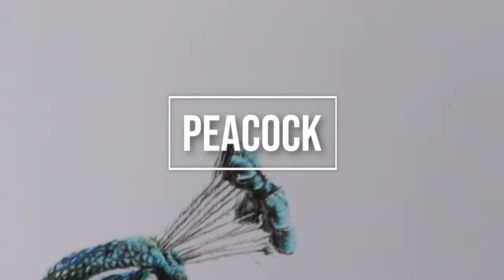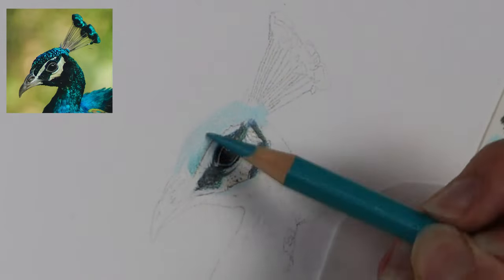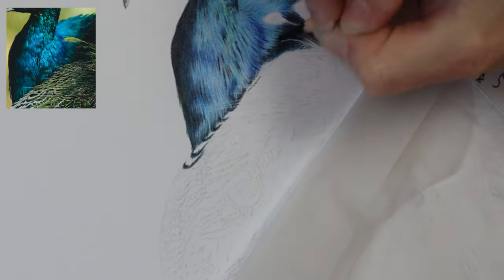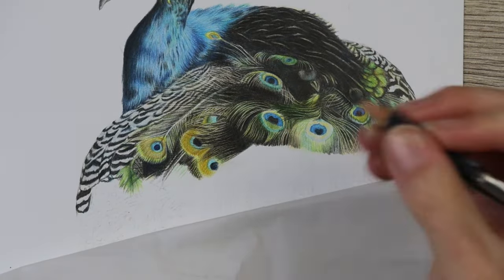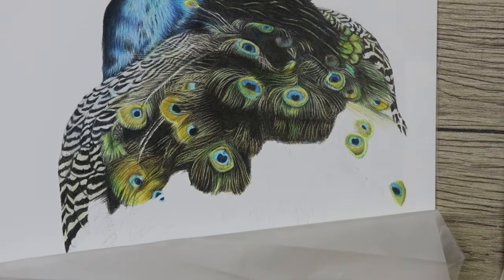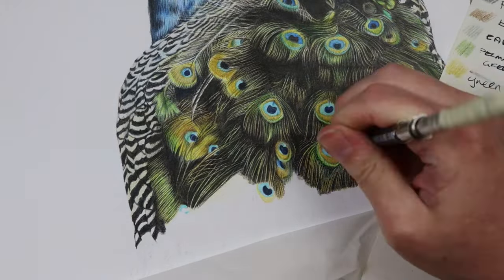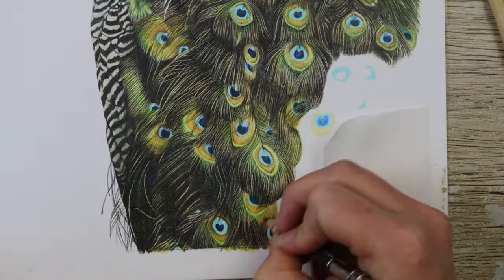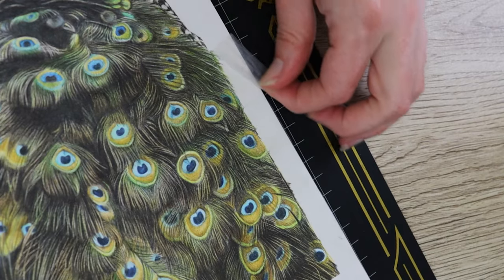How to draw a PEACOCK in Color Pencil!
Welcome to the longest piece I have worked on by far! This peacock was quite the achievement taking around 24 hours all up to complete this one.

Zest-it Pencil Blender
Small paint brush

If you would like to see my progress photos add me on Insta: Galpic3

You can check out my original pieces for sale, cards and calendars on etsy

Polychromos Pencils used:                     Caran D'Ache Luminance Pencil:
Dark Sepia                                                  Middle Cobalt Blue
Light Cobalt Turquoise
Cold Grey I
Prussian Blue
Cobalt Green
Cobalt Turquoise
Cadmium Yellow Lemon
Dark Naples Ochre
Paynes Grey
Bistre
Earth Green
Permanent Green Olive
Green Gold
Permanent Green
Burnt Ochre